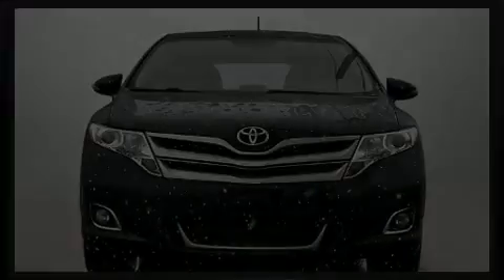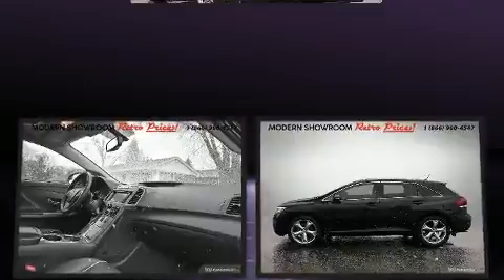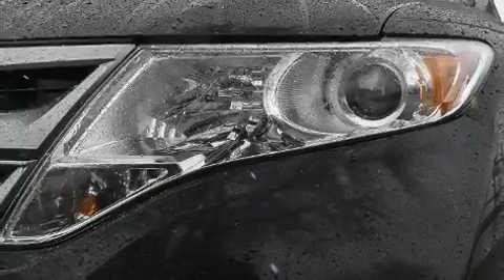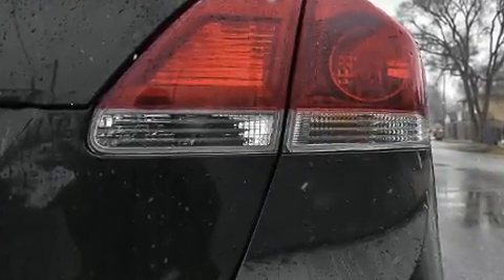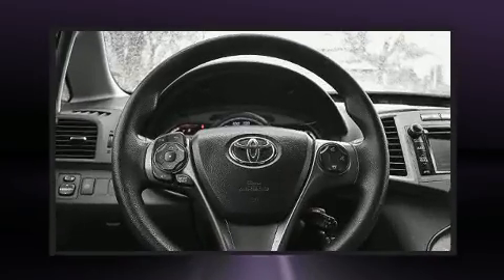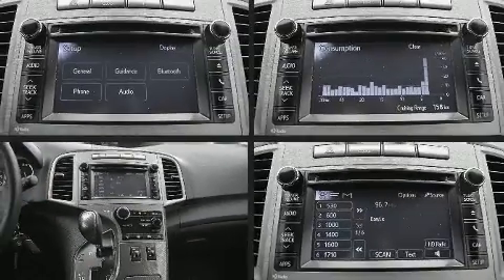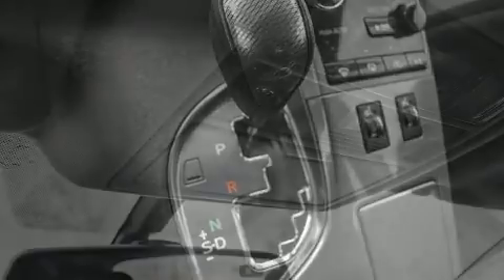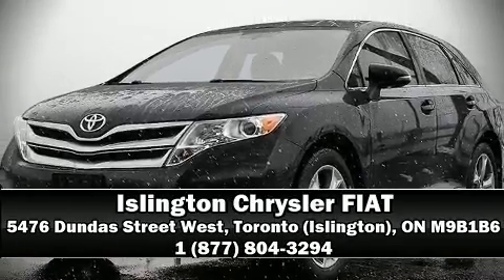2014 Toyota Venza in Toronto (Islington), ON M9B1B6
Introducing the 2014 Toyota Venza. It features a front-wheel-drive platform, an automatic transmission, and a 3.5 liter 6 cylinder engine. Toyota prioritized practicality, efficiency, and style by including: a built-in garage door transmitter, an automatic dimming rear-view mirror, front dual-zone air conditioning, front fog lights, turn signal indicator mirrors, cruise control, and power windows. Premium sound drives 6 speakers, providing you and your passengers a sensational audio experience. Toyota ensures the safety and security of its passengers with equipment such as: head curtain airbags, front side impact airbags, traction control, anti-whiplash front head restraints, a panic alarm, and 4 wheel disc brakes with ABS. Brake assist technology provides extra pressure when applying the brakes. Our sales reps are knowledgeable and professional. They'll work with you to find the right vehicle at a price you can afford. Stop by our dealership or give us a call for more information.